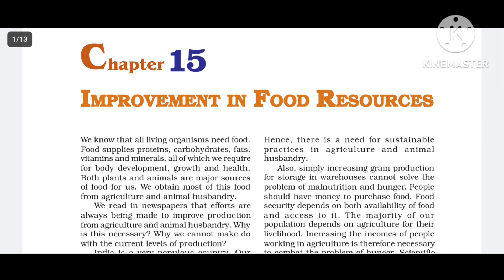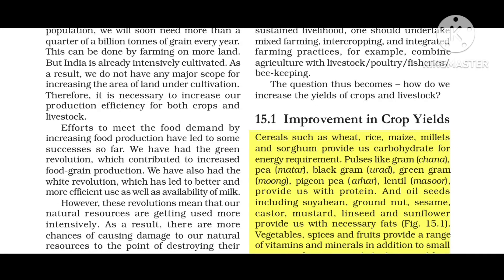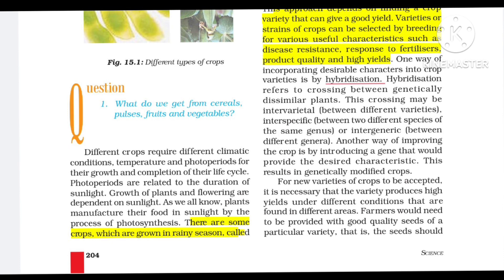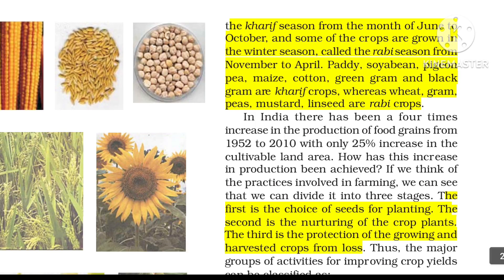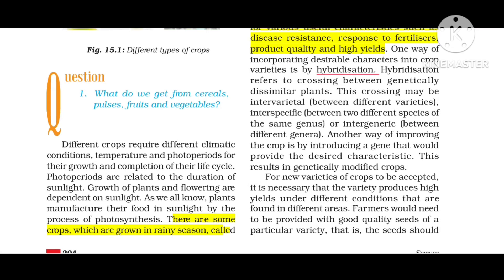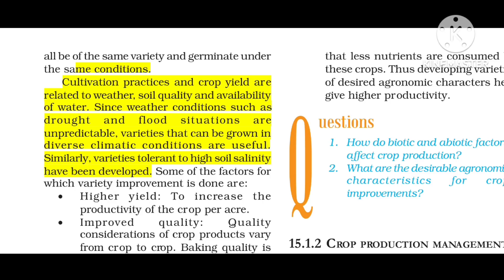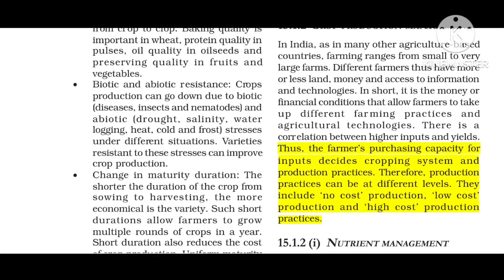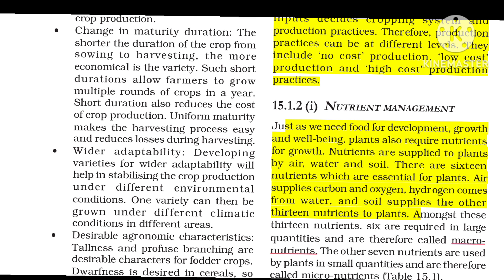NCERT - Class 9- Science - 15.Improvement in Food Resources - Part 1 - Tamil and English - Pictures